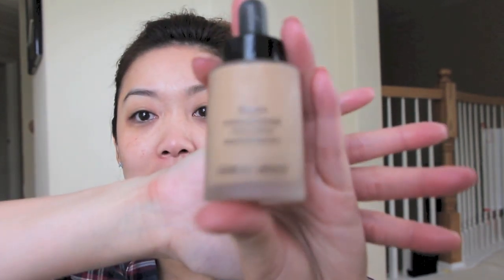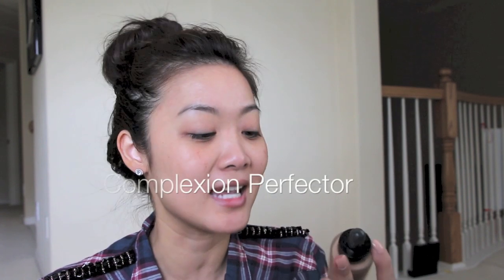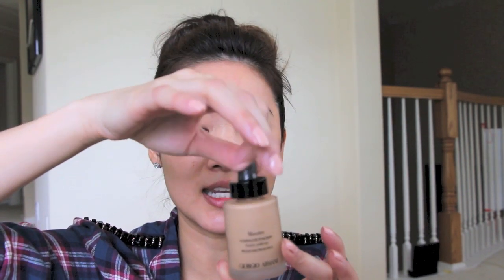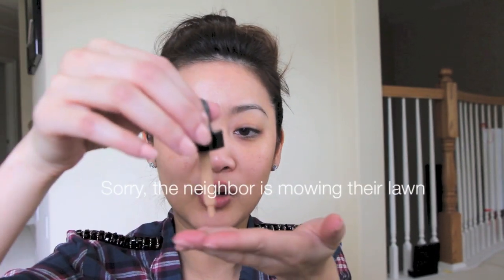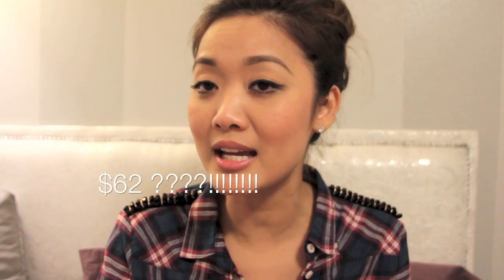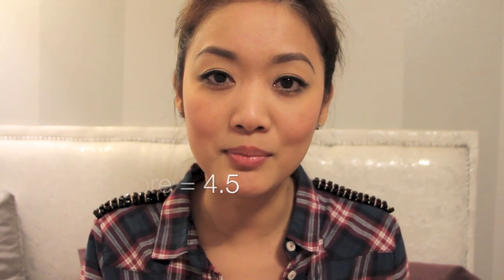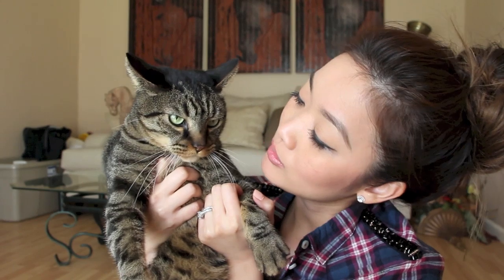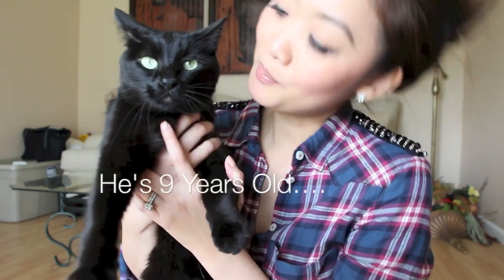Giorgio Armani Maestro Foundation - First Impression Review + Demo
Here is my first impression and review on Giorgio Armani Maestro Foundation, and I wore this for about 10 hours to see how well it works! Please watch to see my result and score given for this product.

***Bonus: I have a small 30 second clip at the end where you can get to know a little about me and what/who I love!

What I Am Wearing:
-Mac Cyndi Lipstick
-Nars Orgasm
-Mac Eyebrow in Spiked
-Urban Decay 24/7 Eyeliner in Perversion
-Loreal Voluminous Million Mascara
-Plaid Top from H&M

♡ Ly

Video edit using iMovie.